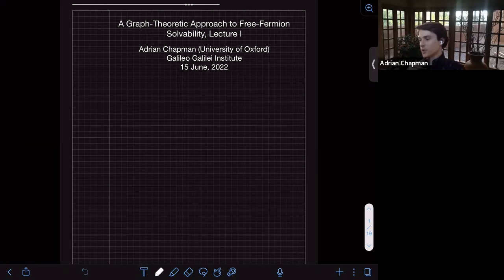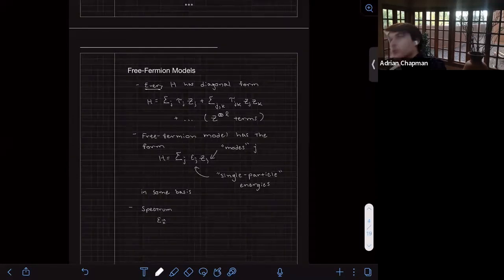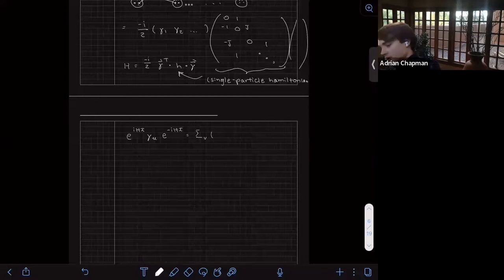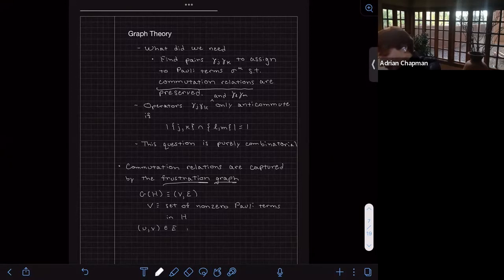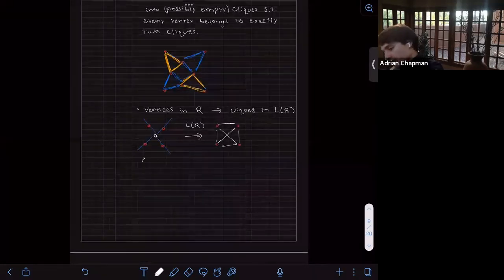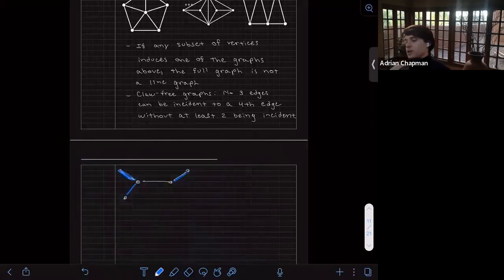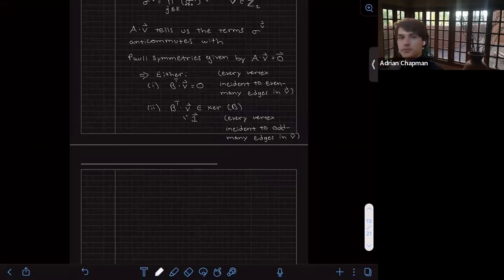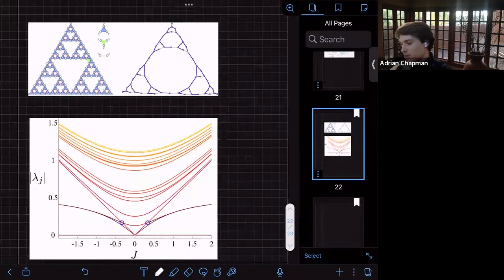Adrian Chapman - A Graph-Theoretic Approach to Free-Fermion Solvability - Lecture I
Speaker
Adrian Chapman (Oxford)

ABSTRACT:
The Jordan-Wigner transformation represents a profound connection between the physics of many-body spin systems and the physics of fermionic systems. In the setting where the effective fermions are noninteracting, the Jordan-Wigner transformation gives an exact solution method for an otherwise apparently complicated spin model.

I will describe a graph-theoretic framework which captures mappings to free fermions under a unified characterization, yielding new exact solutions to spin models. Remarkably, the relationships between exact-solution methods in this framework reflect the relationships between families of graphs. This suggests a promising approach to understanding the physics of many-body spin models through graph theory.